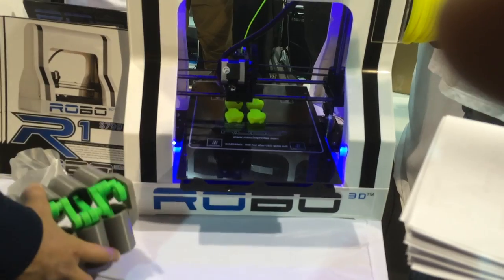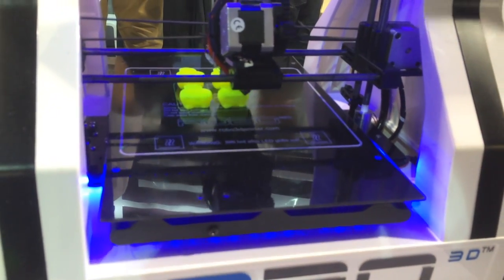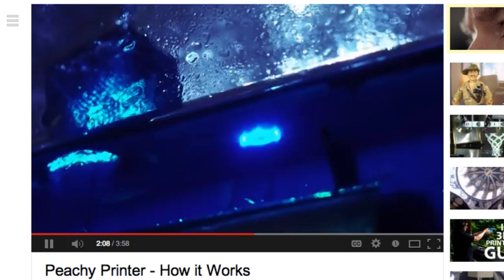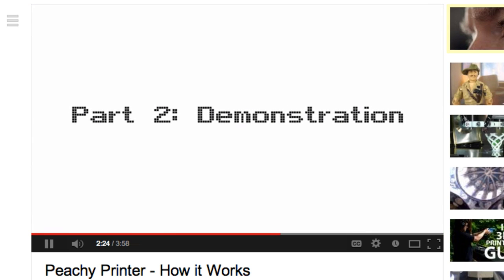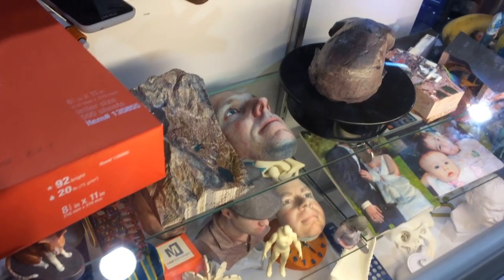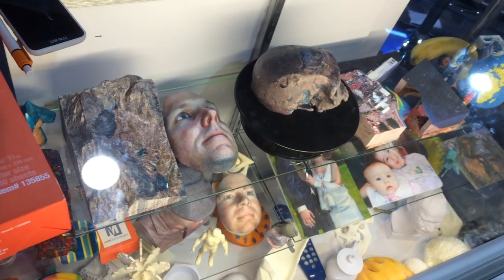CES 2014 Top 3 Tech of 3D Printers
Pox shows more on the new 3D printer market and the Top 3 types of printers